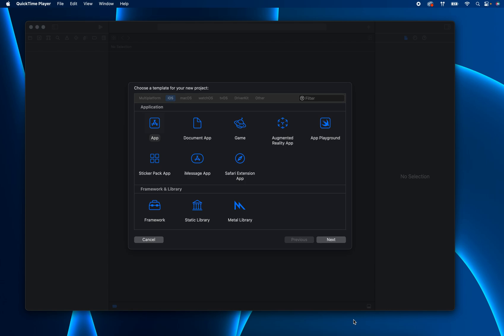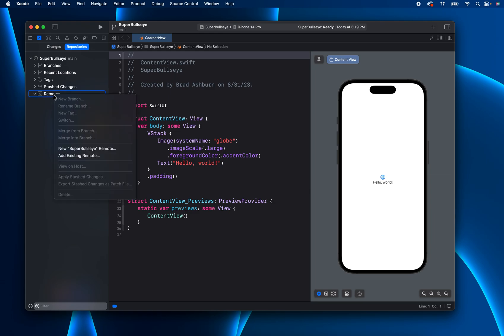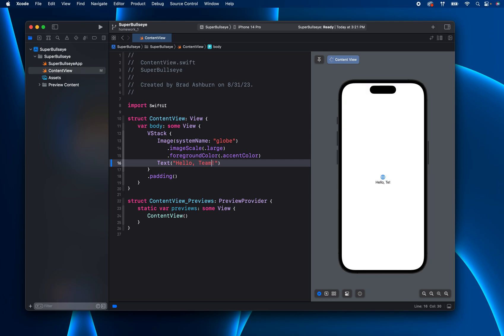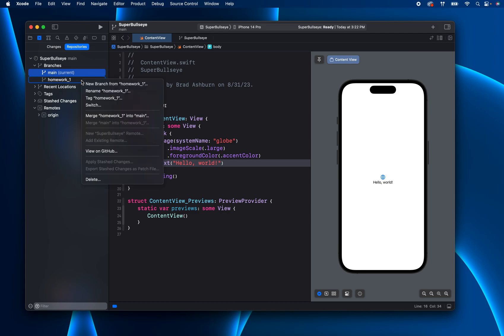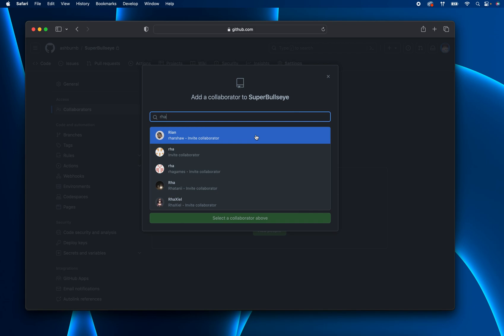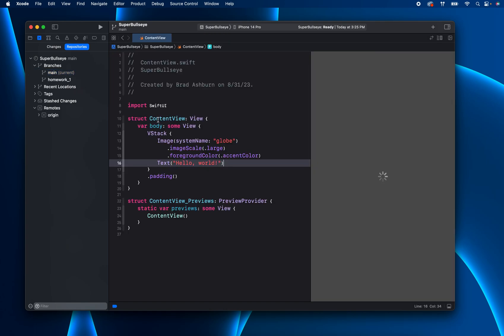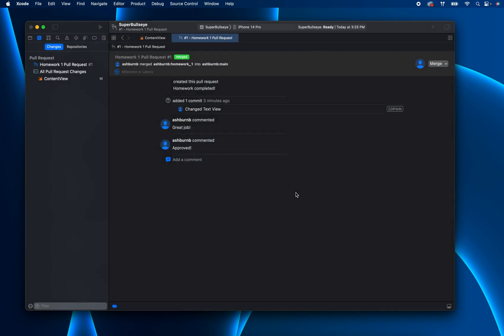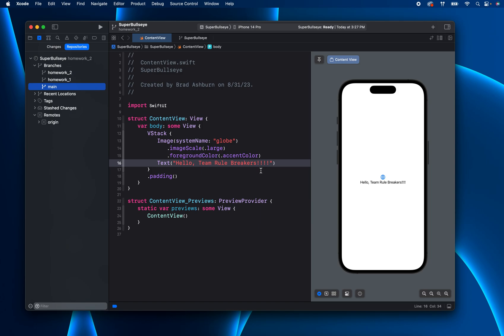Using Xcode for Source Control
A walkthrough of setting up Xcode source control to create a new repo, push commits, submit a Pull Request, and move and merge branches.